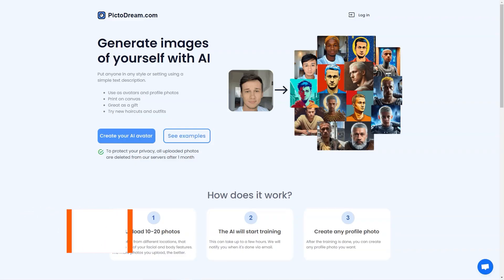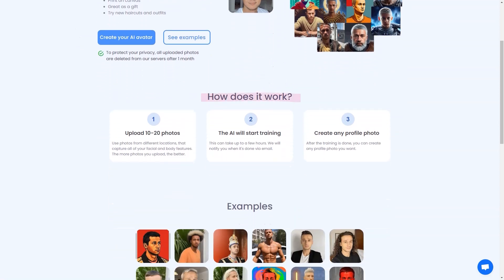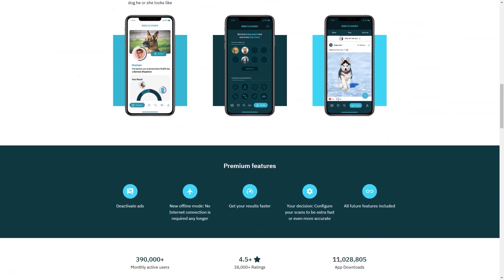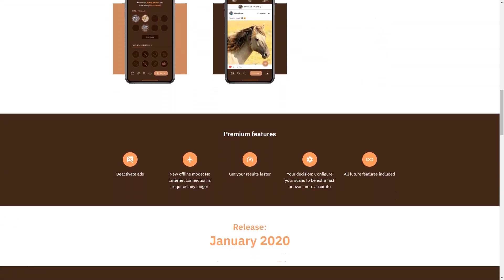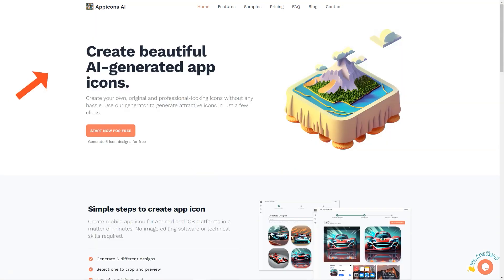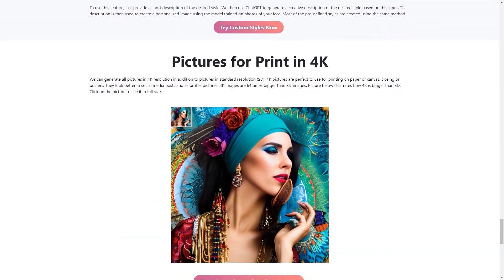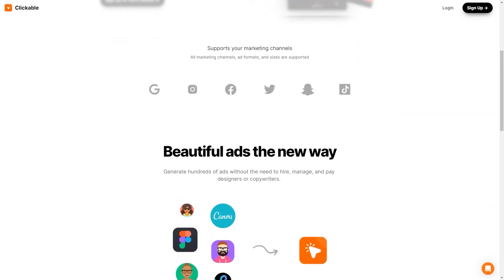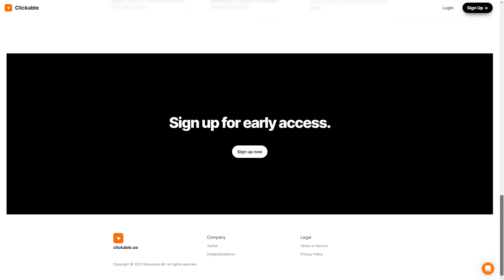Revolutionize Your Online Store: How to Build an Ecommerce Website Using AI Generators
🔥 Welcome to a revolution in online commerce! In this video, we're diving into the cutting-edge world of AI-powered Ecommerce, showing you exactly how to revolutionize your online store with AI generators. 🚀

👉 Fasten your seatbelts as we guide you through building an Ecommerce website using AI generators, a technology that is changing the game for online retailers worldwide. This is your opportunity to stay ahead of the curve and harness the power of AI to transform your business. 💼

🚀In this comprehensive guide, we unravel the process of integrating AI generators into your Ecommerce platform. Learn how to streamline your business operations, enhance customer engagement, and supercharge sales like never before. This video features real-life examples, expert advice, and step-by-step instructions to revolutionize your online store.

💡 **Key Takeaways**
1. Understanding AI Generators for Ecommerce.
2. Benefits of integrating AI into your online store.
3. Step-by-step guide to setting up your AI-powered Ecommerce platform.

⭐️ We love hearing from you! Drop your thoughts or questions about AI generators and Ecommerce in the comments below. Remember to hit the 'Like' button if you found this video helpful and 'Share' it with your peers who may find value in it. 📣